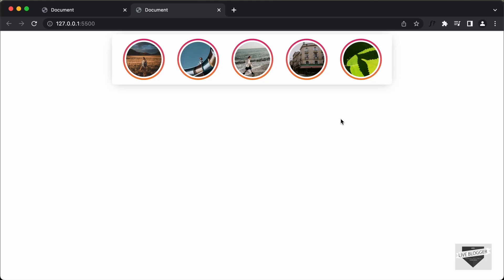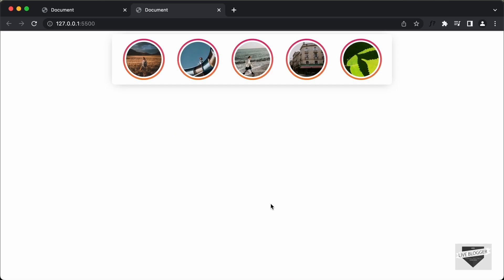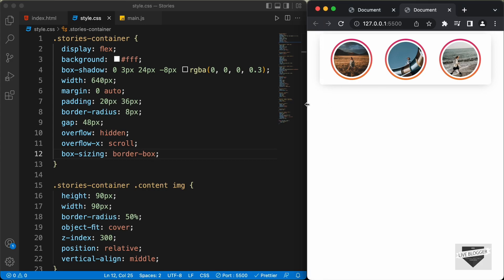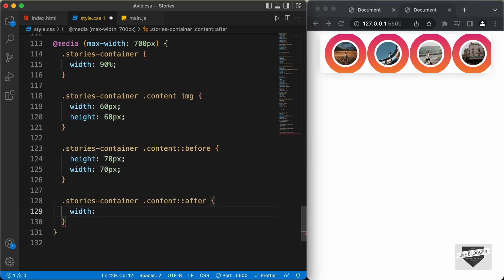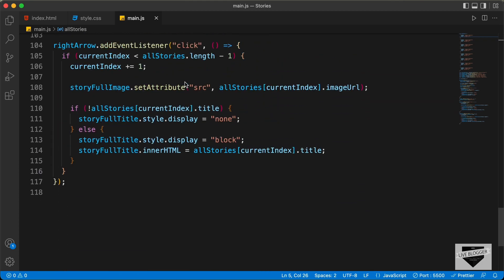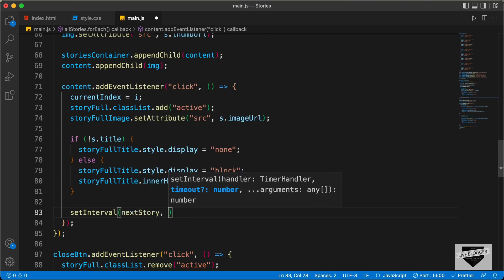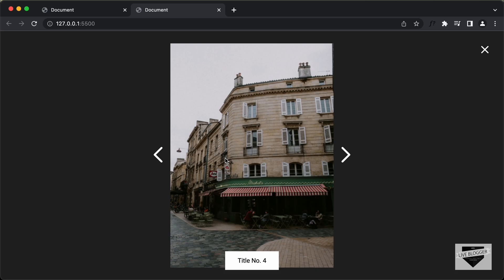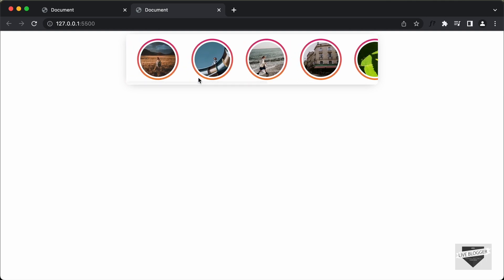How To Design Stories Using HTML, CSS & JavaScript - Part 6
Hi guys, in this tutorial series, we are creating stories design using HTML, CSS and JavaScript. In this video, we will use setInterval in JavaScript to add timer to the stories in full screen mode. I hope you find this useful.